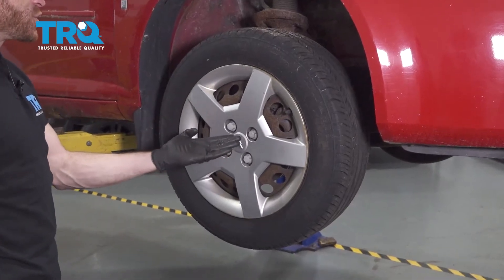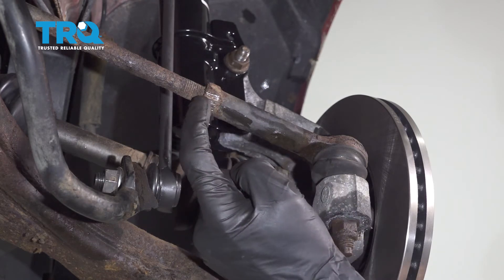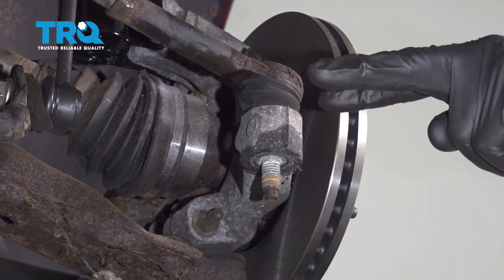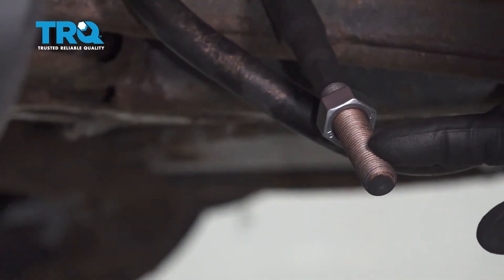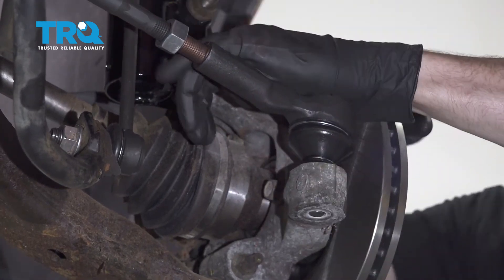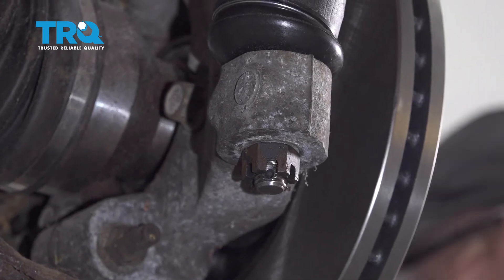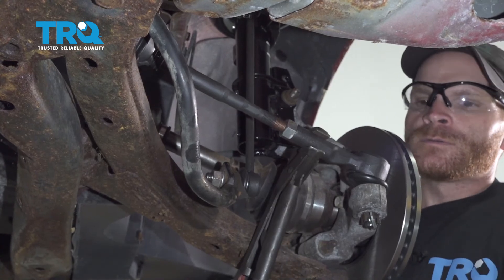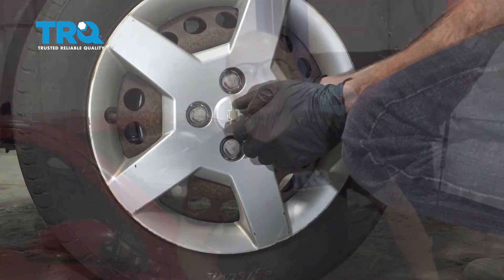How to Replace Front Outer Tie Rod 2005-2010 Chevrolet Cobalt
This video shows you how to install a front outer tie rod on your 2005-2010 Chevrolet Cobalt. Outer tie rods, sometimes referred to as “tie rod ends,” connect the steering rack to the steering knuckle. Their joints can wear out over time, causing loose steering, vibrations, and uneven tire wear. They are also a common failure point in localities with safety inspections.

This repair was done on a 2007 Chevrolet Cobalt LT 2.2L Coupe 2-Door FWD and the process should be similar on the following vehicles:
2005 Chevrolet Cobalt
2006 Chevrolet Cobalt
2007 Chevrolet Cobalt
2008 Chevrolet Cobalt
2009 Chevrolet Cobalt
2010 Chevrolet Cobalt

Tools you will need:
• 18mm Socket
• 19mm Socket
• Pliers
• Copper Anti-Seize
• Hammer